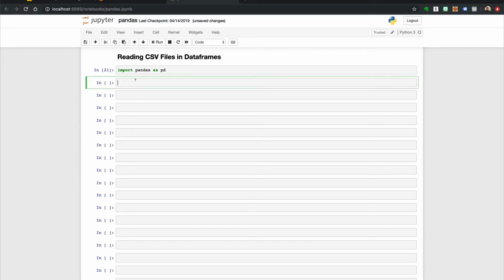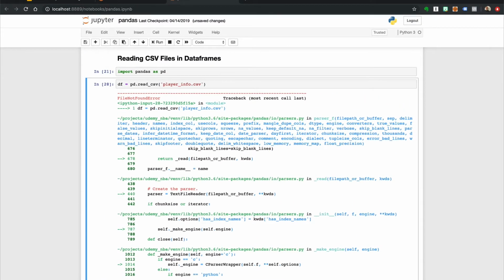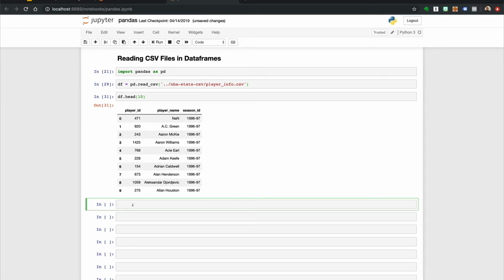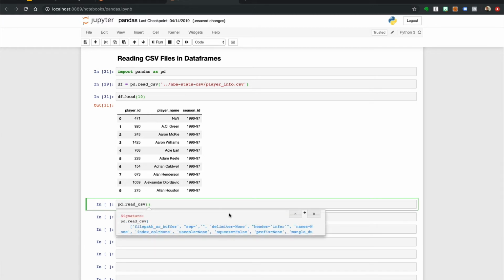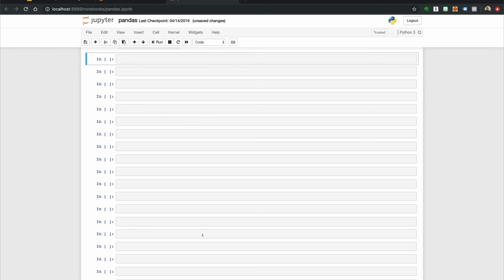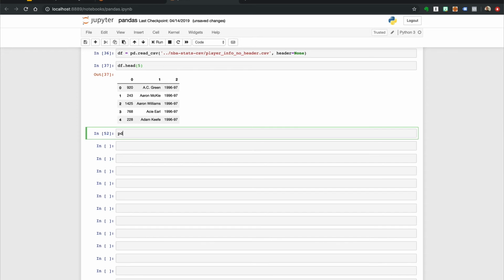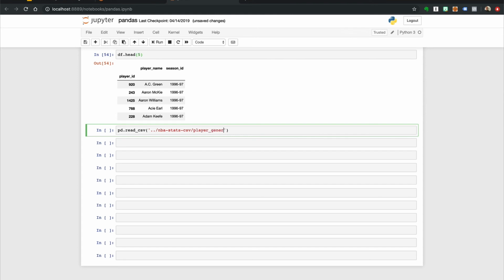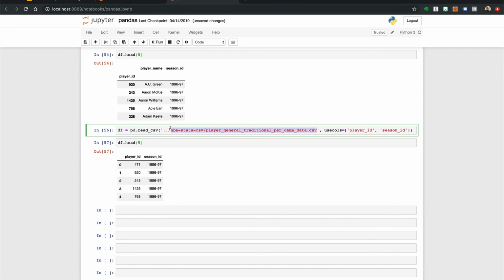4.3 Reading CSV Files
In This Lesson You'll:
-Use the read_csv() method
-Read in csv files from a different folder
-Load a csv with specific columns and indexes
-Use the usecols parameter